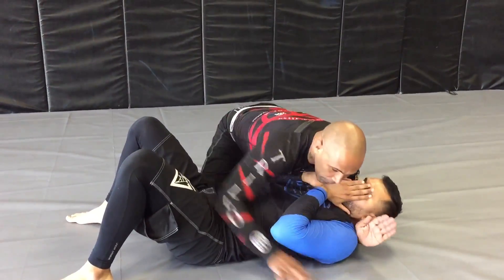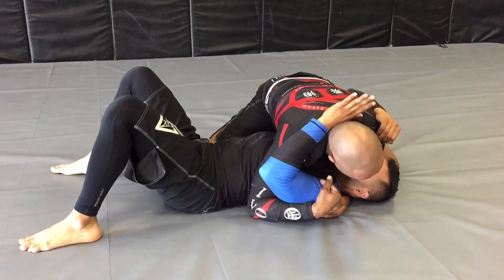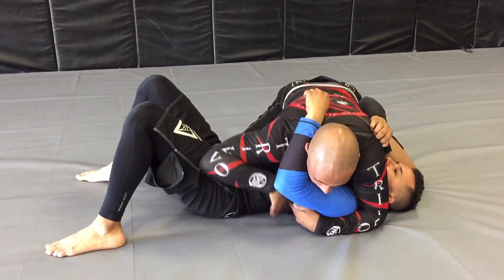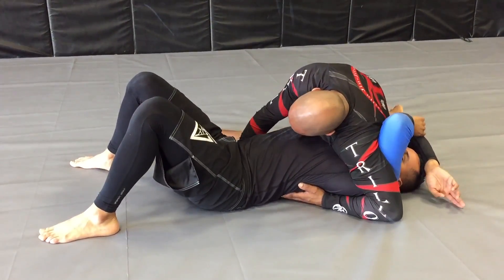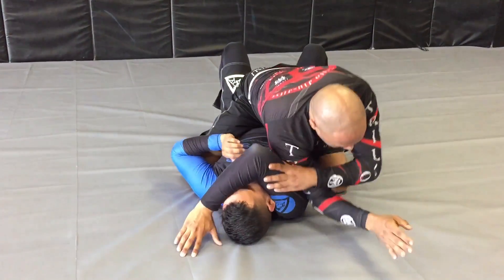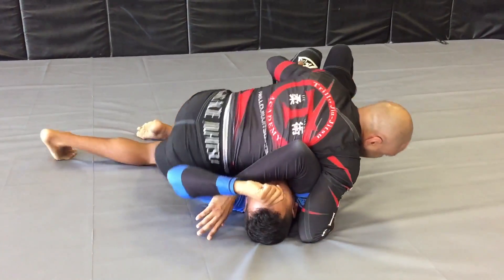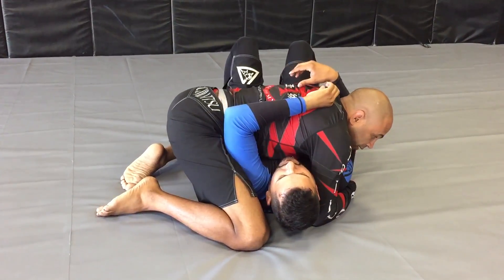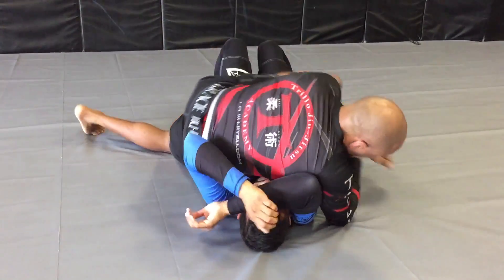BJJ Side Mount to Mount Transition Drill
This is a nice drill you can use to help you get a better feel for the control of the side mount, mount and cross side mount. There are many variations you can use with this drill. I purposely did not address any submissions, but you can get many subs from all positions.

18400 NW 75 Place #122
Miami, Florida 33015

Professor Freddy Trillo is a 22 year Jiujitsu Practitioner and certified Instructor. Professor Trillo is also a 20 year law enforcement officer, SWAT Officer and Law Enforcement Defensive Tactics Instructor. He is the owner and head instructor of Trillo Jiujitsu Academy located in Miami Gardens Florida.